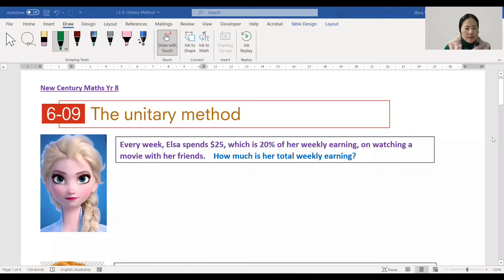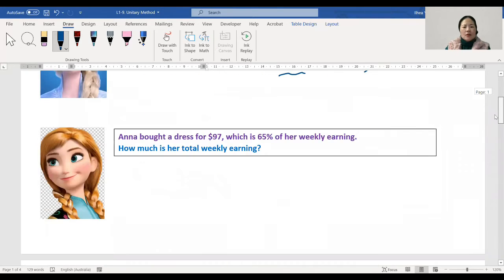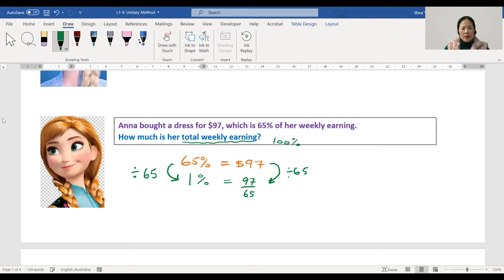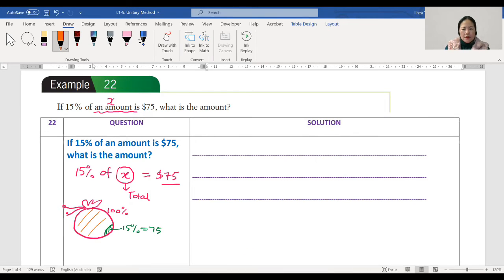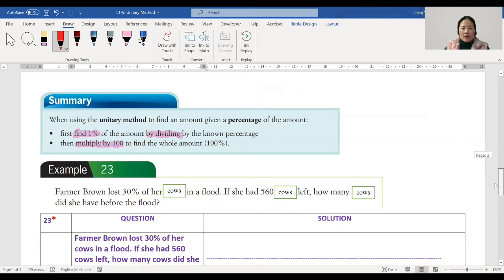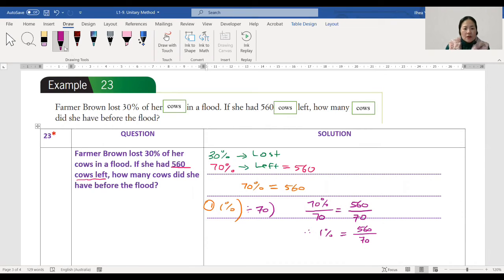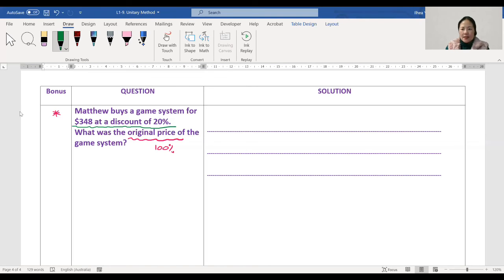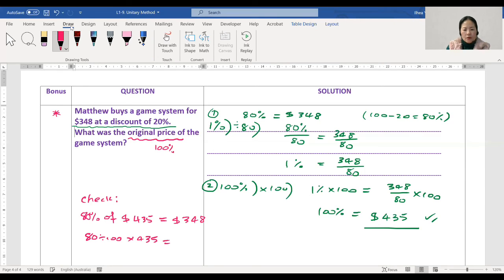Year 8 Mathematics | Unitary Method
New Century Maths Yr8: Chapter 6, 6-09